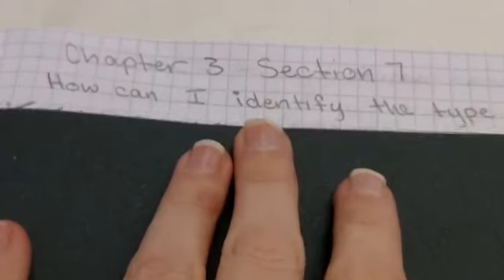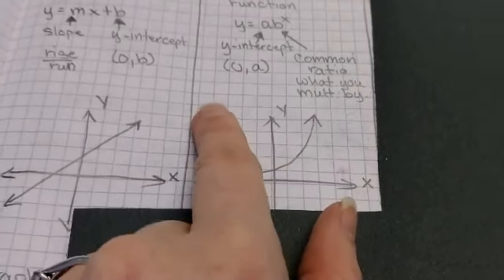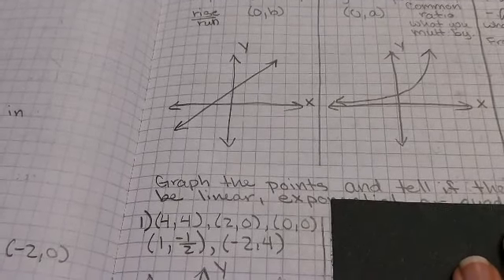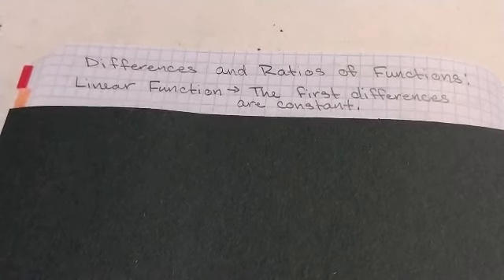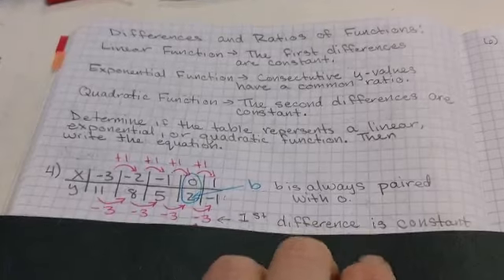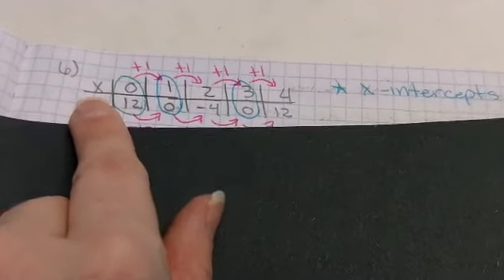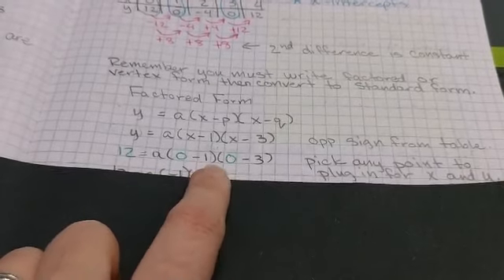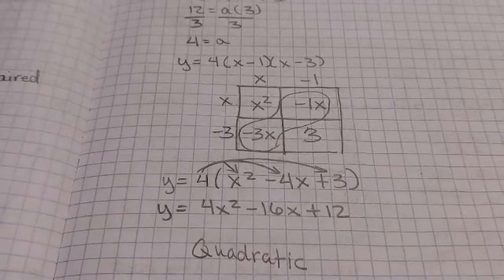Linear, Exponential, and Quadratic Functions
This is a video on how to determine if a function is linear, exponential, or Quadratic.